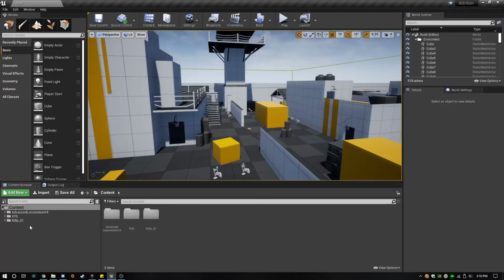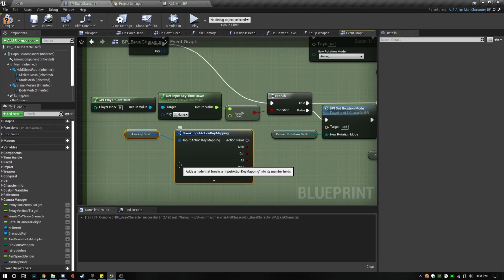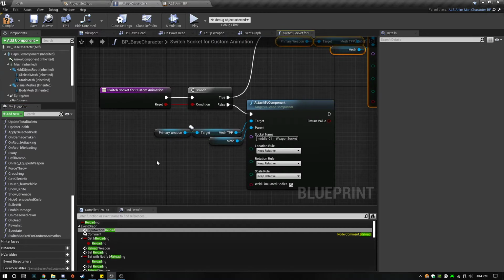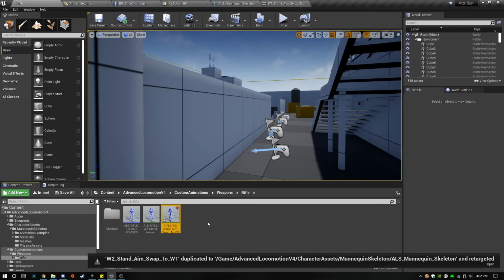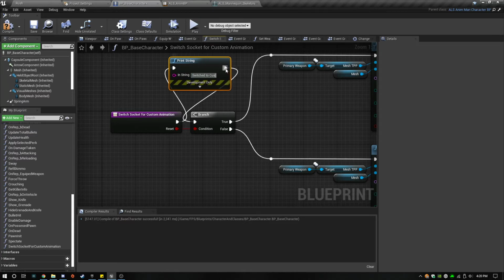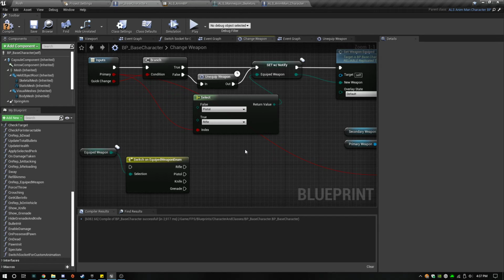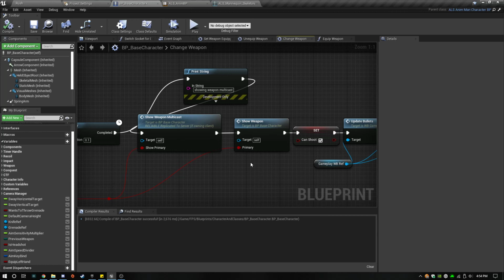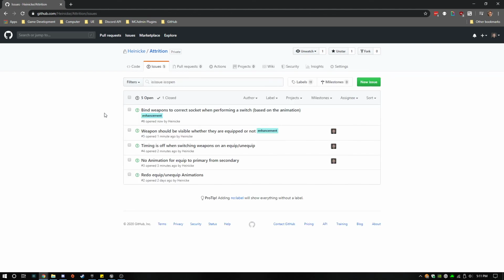Developing Attrition - Cleaning Up Animations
Want to see more development?